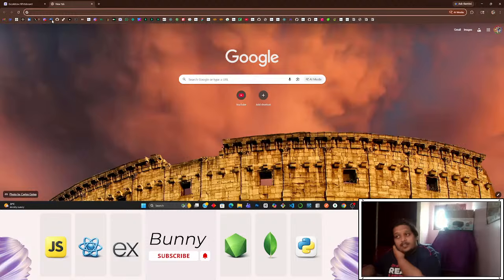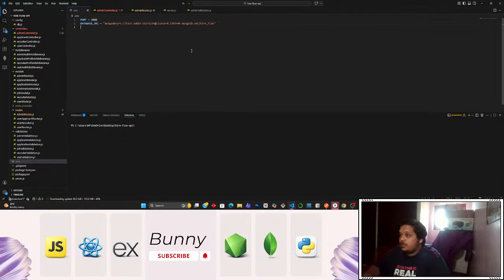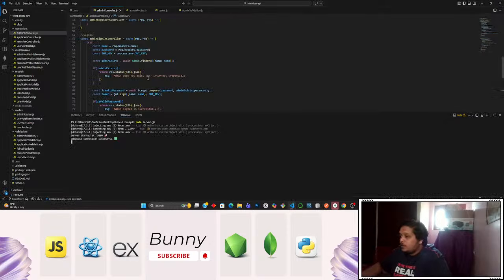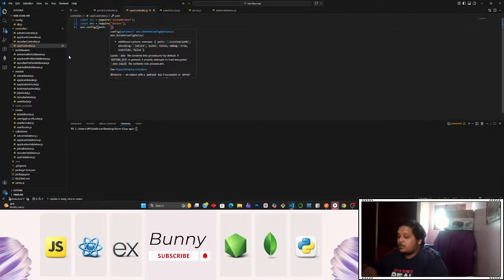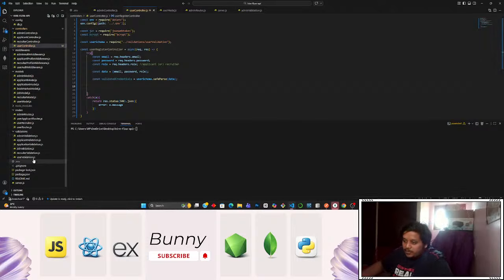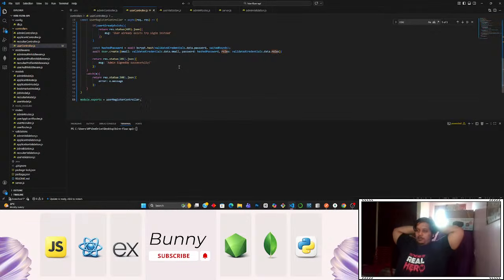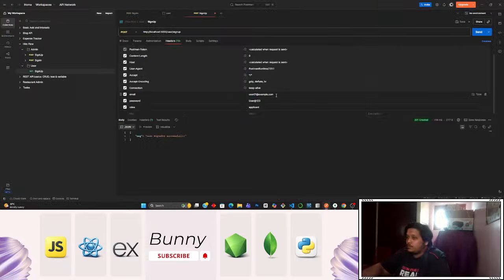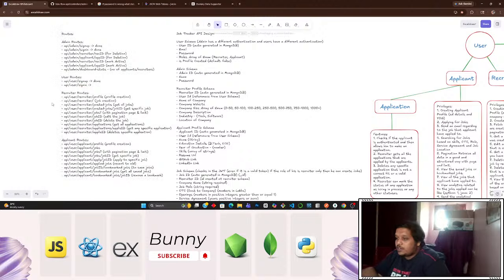Day - 7 | Unemployed for two years trying to learn to code in the era of Anthropic.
Welcome to my YouTube channel, I am Bunny and I am unemployed from the past two years currently staying in home and working on (MERN Stack) JavaScript, Node.js, Express.js, MongoDB, React.js, and Python. Whether you're a beginner or leveling up as a full-stack developer, you'll find practical projects, backend explanations, and real-world coding tips to boost your skills.
This channel mostly contains live videos rather than tutorials, I'll be learning live, coding live and debugging live.